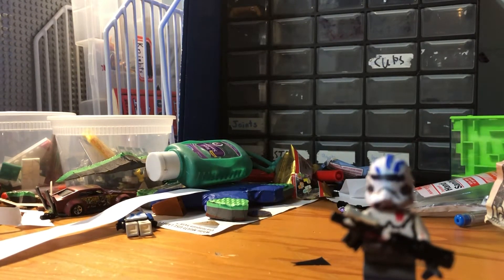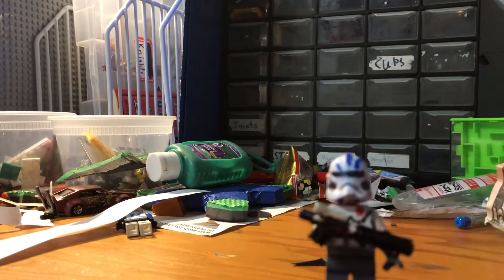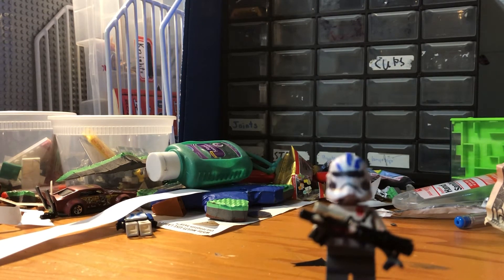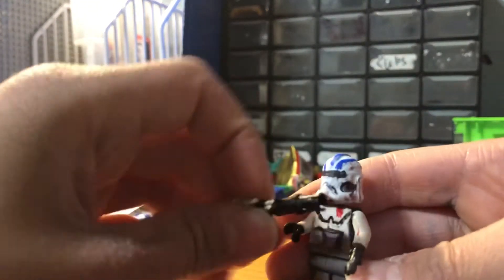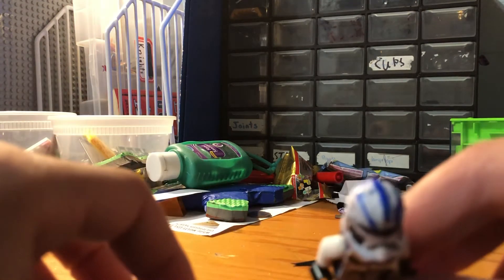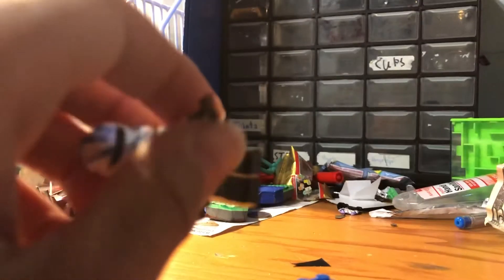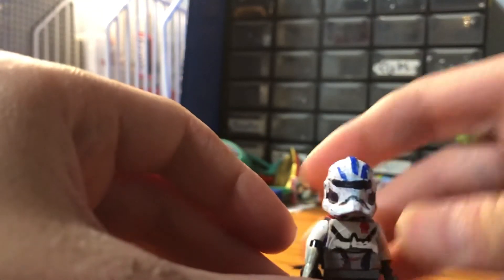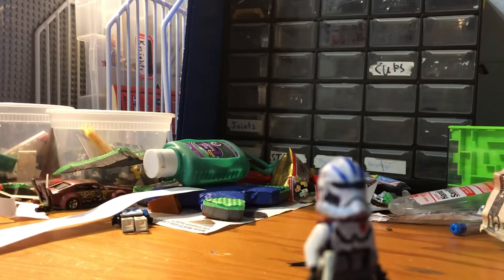My custom lego bad batch echo